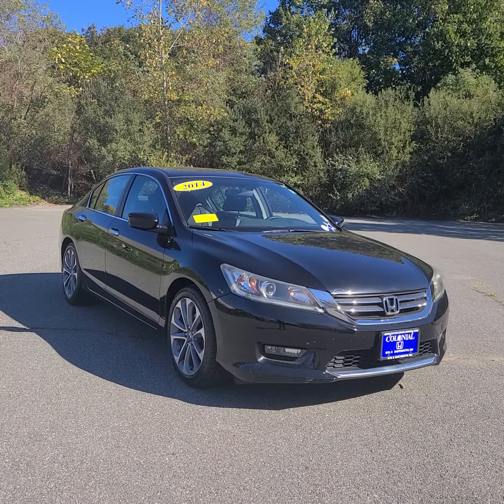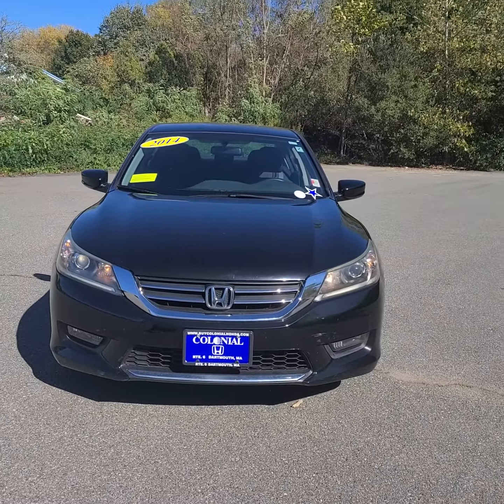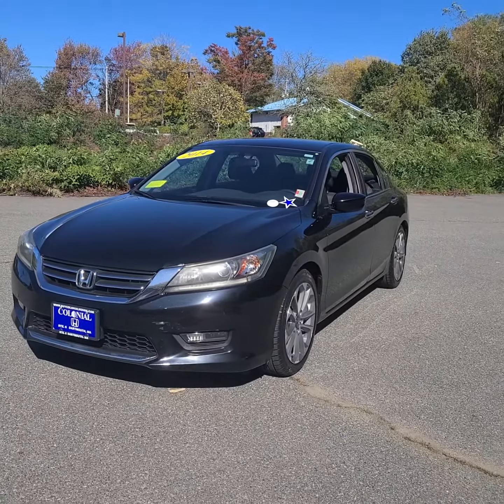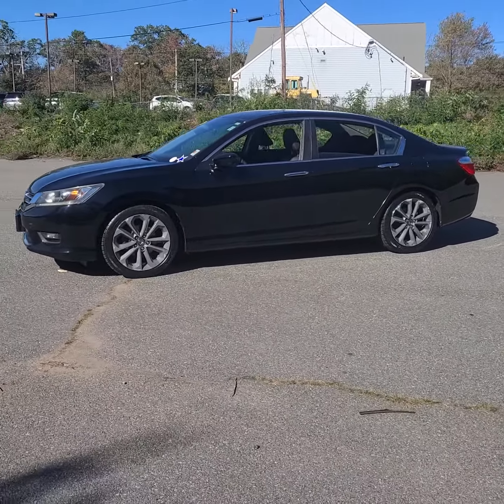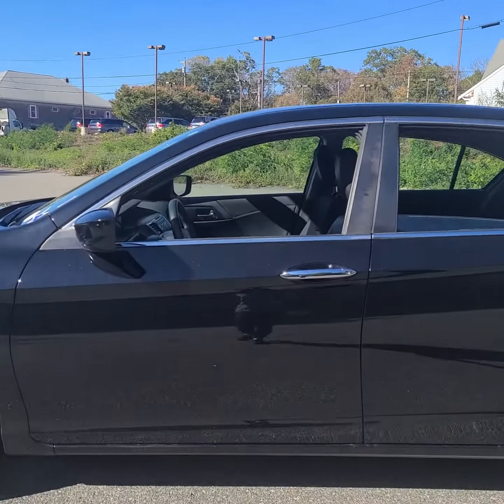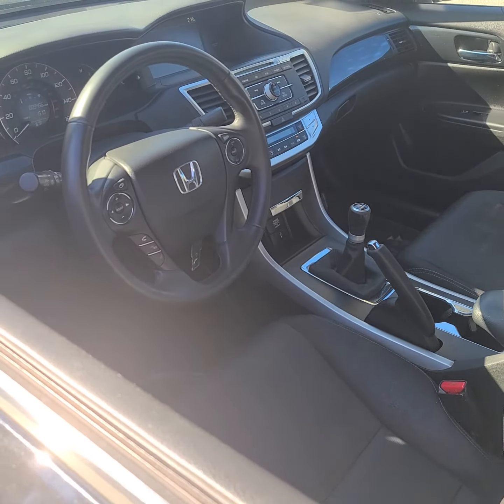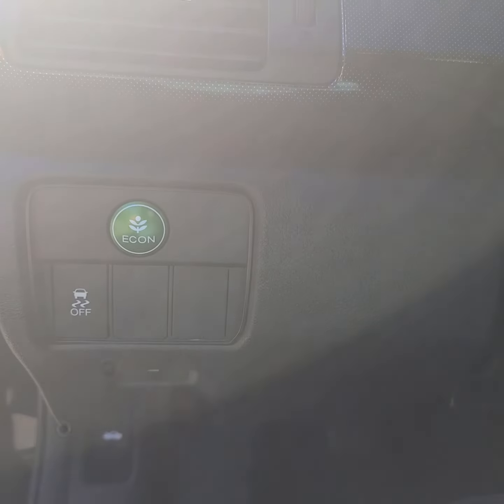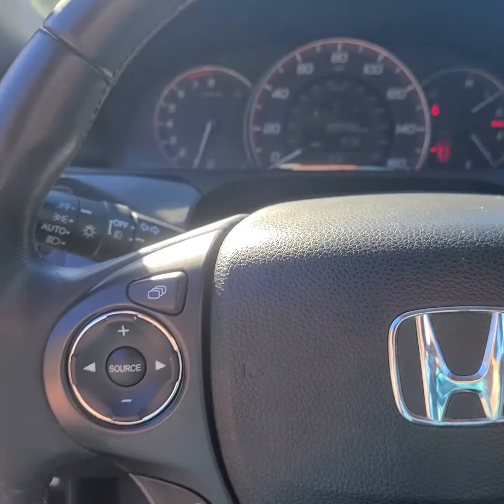2014 Honda Accord Dartmouth, Raynham, Seekonk, Plymouth, Brockton, Johnston, RI 200468B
Crystal Black Pearl Used 2014 Honda Accord available in Dartmouth, Rhode Island at Colonial Honda of Dartmouth. Servicing the Raynham, Seekonk, Plymouth, Brockton, Johnston, RI area.
2014 Honda Accord 4dr I4 Man Sport - Stock#: 200468B - VIN#: 1HGCR2E57EA138463

225 State Rd.

: Colonial Honda of Dartmouth Our sales teams will be available to assist you with your vehicle needs. For our valued sales customers shopping online our sales staff will assist in any way remotely to ensure your vehicle needs can be met. Our sales team members are prepared to work with you on any finance needs and value your trade-in from your home or office. Highlights of this 2014 Honda Accord include: FUEL EFFICIENT 34 MPG Hwy/24 MPG City! Bluetooth CD Player iPod/MP3 Input Alloy Wheels Back-Up Camera. WHY BUY FROM US: BUY WITH CONFIDENCE All our pre-owned vehicles receive a rigorous 152 Multi-Point inspection. 100% financing available to qualified customers.No payments for 45 days. Please call and arrange a hassle free test drive and ask for the vehicle portfolio including services records and Carfax. All online prices will be honored for 48 hours and are subject to change base on market days supply and demand. The vehicle must be paid in full the same day of the transaction and must finance at Colonial Honda SERVICE WORK COMPLETED: Service Work completed on this Honda Accord includes: Complete Multi-Point Inspection Oil & Filter Change by a Factory Trained Technician Battery Voltage Test Tires Inspected Brake Inspection Emissions System Check Professional Detailed Inside and Out Function Test all Lights Check the Complete Exhaust System Cooling System Inspection Transmission Fluid Inspection Differential Fluid Inspection Function Test all Options & Accessories. VEHICLE REVIEWS: Edmunds.coms review says The 2014 Honda Accord earns top honors in the midsize sedan class with its mix of excellent packaging superb fuel economy and rewarding performance.. Pricing analysis performed on 9/10/2020. Fuel economy calculations based on original manufacturer data for trim engine configuration.